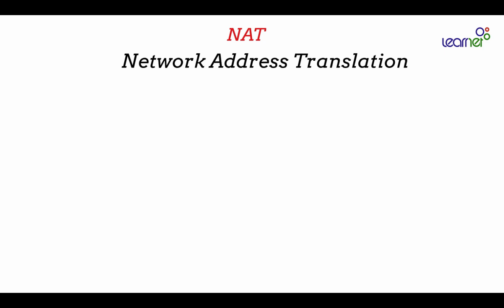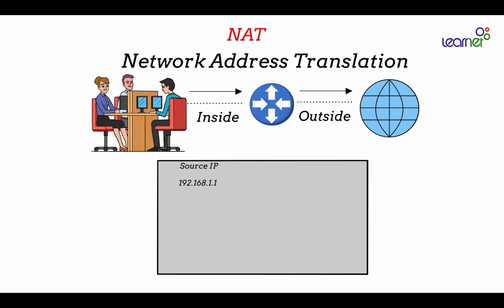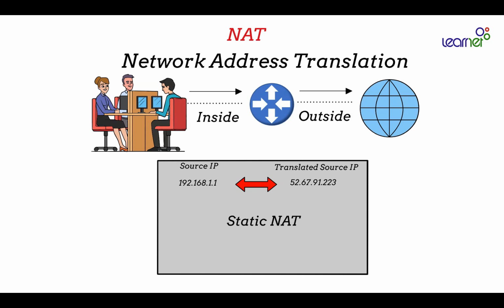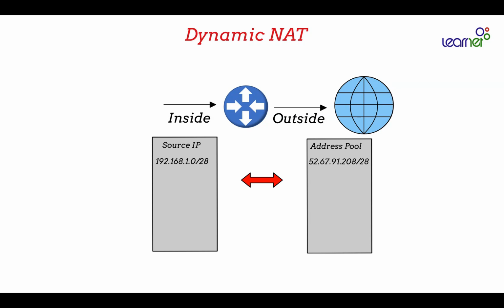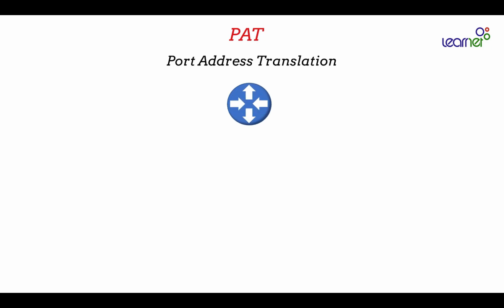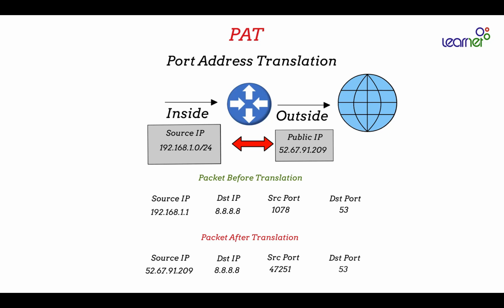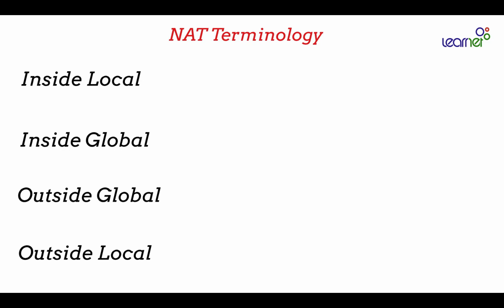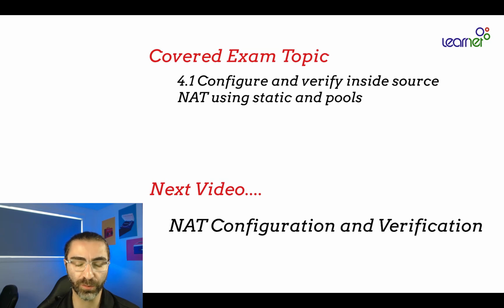NAT Concepts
In this video, we break down Network Address Translation (NAT) for the CCNA 200-301 exam. First, we explore the different types of NAT, including Static NAT, Dynamic NAT, and Port Address Translation (PAT), explaining how each works and where they are commonly used. Then, we dive into essential NAT terminology, covering Inside Local, Inside Global, Outside Local, and Outside Global addresses to help you understand how NAT manipulates IP addresses for communication across networks.